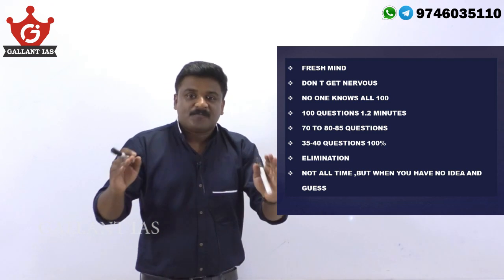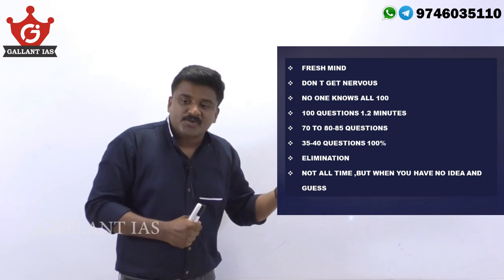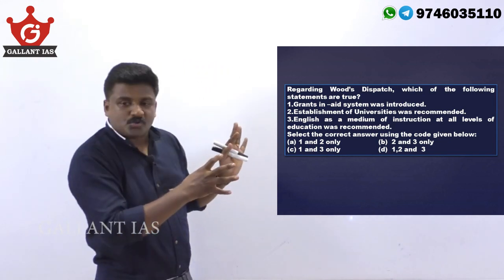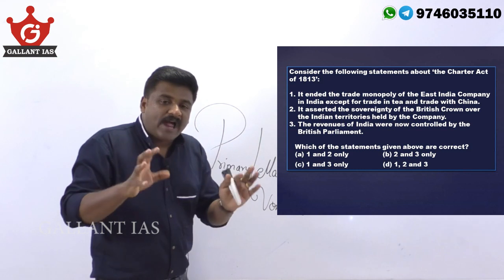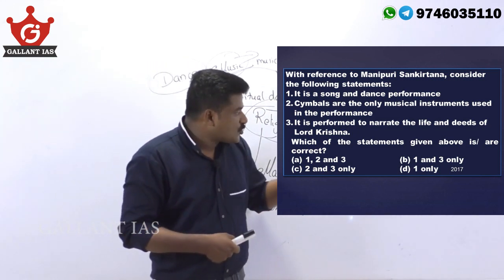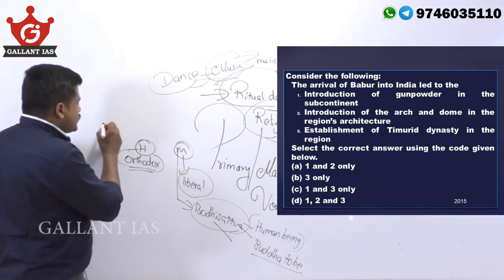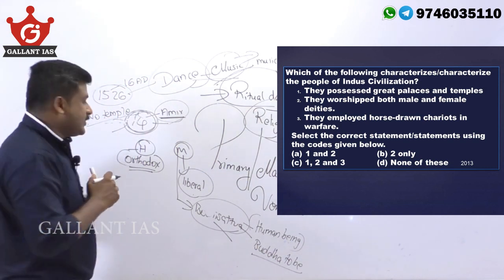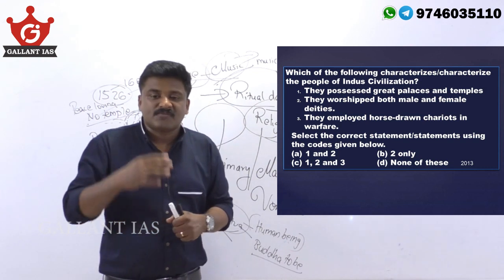Best Elimination Strategy to Clear UPSC Prelims | UPSC CSE | Gallant IAS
Clearing Prelims in UPSC is the first stage to become IAS/IPS/IFS. Scoring good marks is not only the result of knowledge and hard work. Many other factors also play a role. This session will give you an idea that how to apply elimination method to score well in Prelims.

Our History optional and GS History courses are available in both ONLINE & OFFLINE mode.

Join our telegram channel for holistic history preparation for all UPSC & STATE Exams